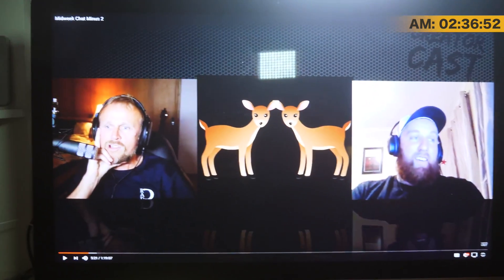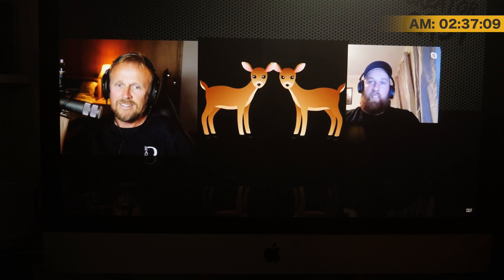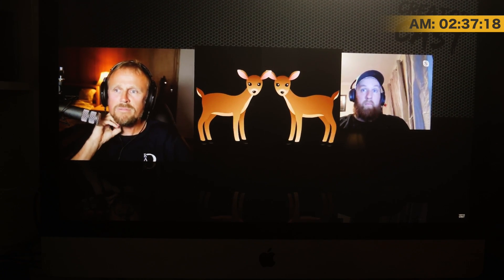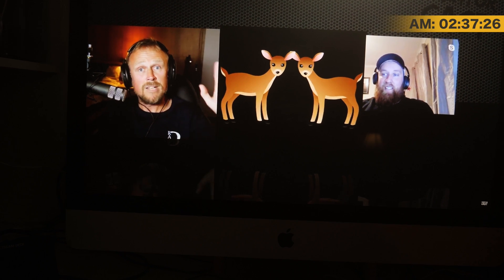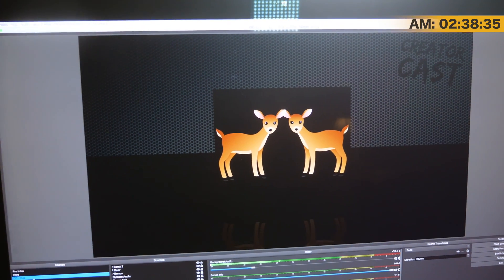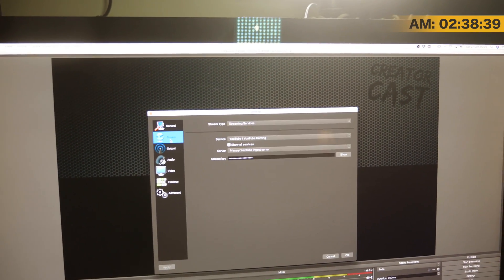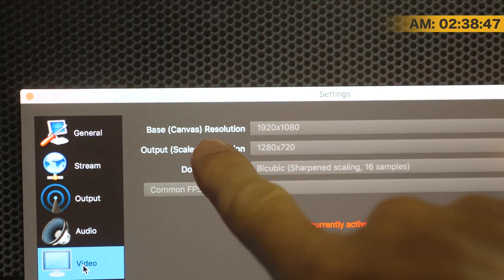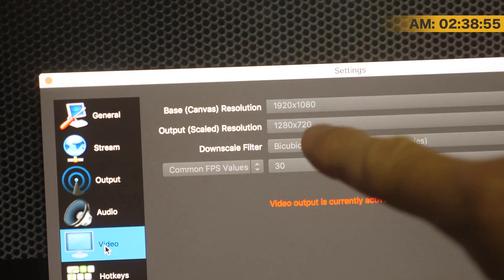OBS Automatically Changing Size Of Skype For Content Creators NDI Source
For the first time on a live stream I ran Skype For Content Creators as an NDI source, however OBS was automatically changing the size of the window? If you're a photographer you may find my Lightroom Presets handy

This is daily vlog 760 since I began this channel in August 2015 and today between 02:36 and 02:40 I was at home in Culburra Beach wondering why when running Skype For Content Creators as an NDI source in a live stream, OBS was automatically changing the size of the window?